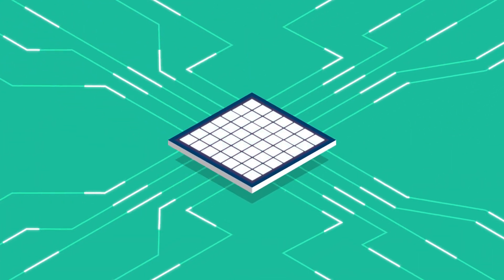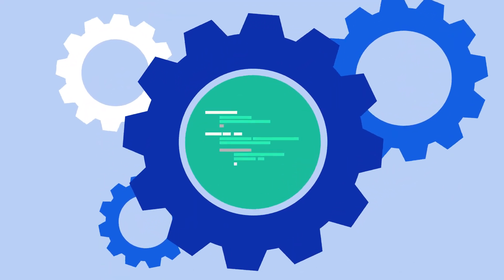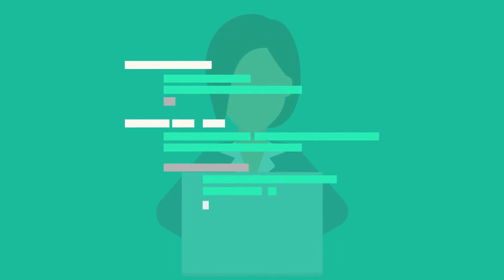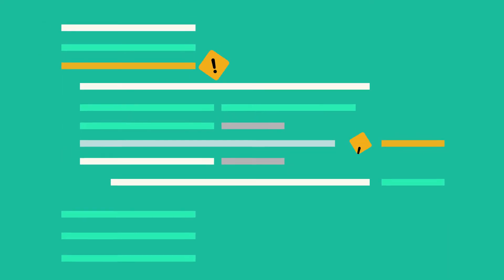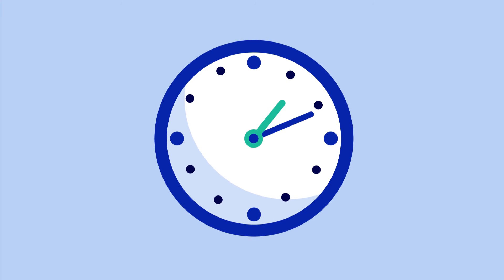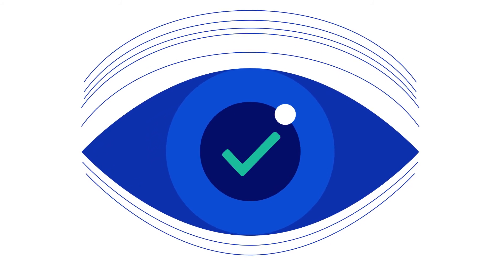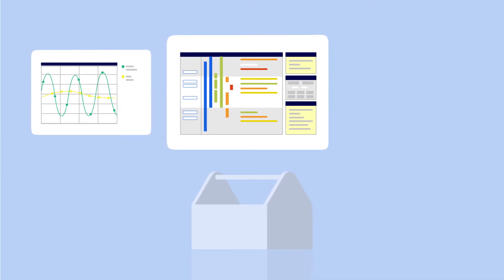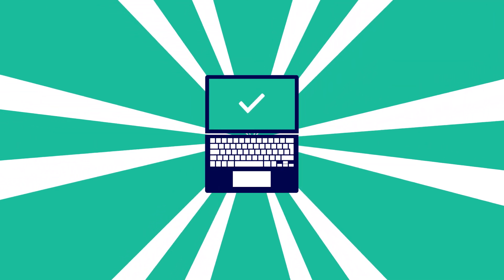Percepio Tracealyzer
Percepio Tracealyzer reveals what is actually going on in embedded and IoT systems during runtime.